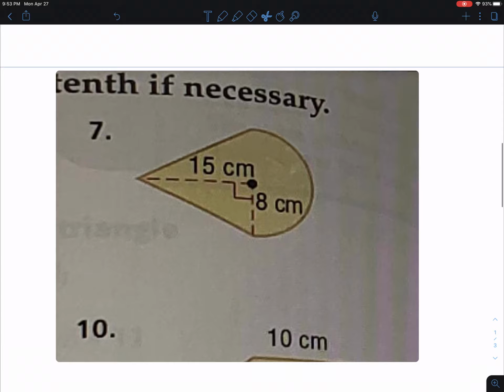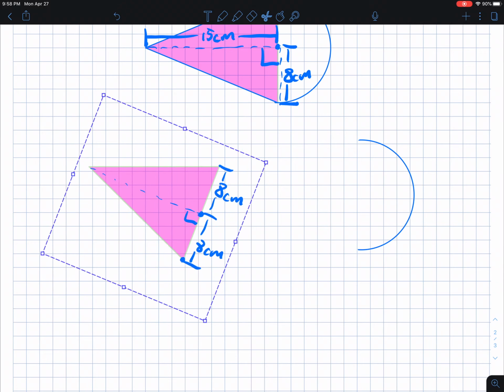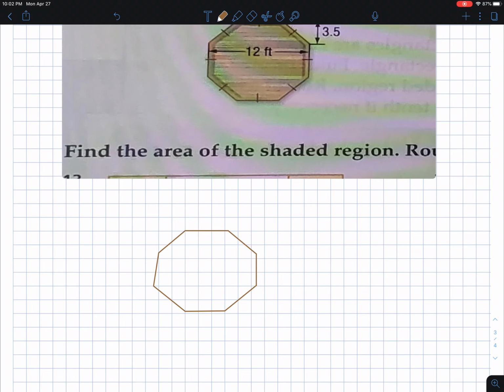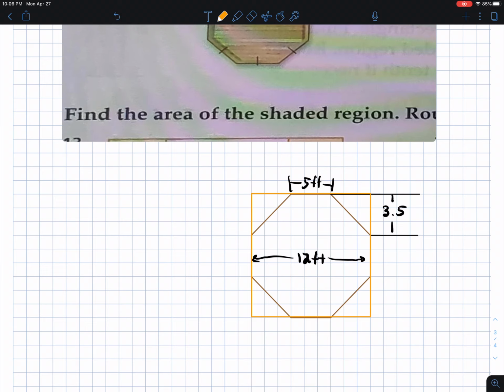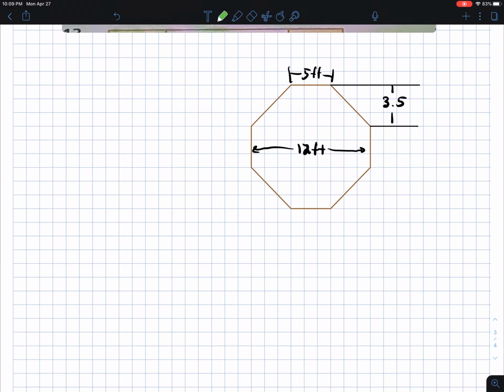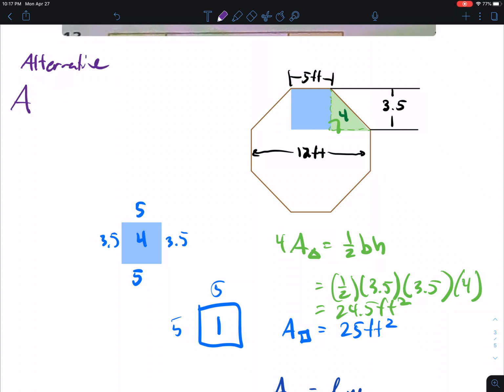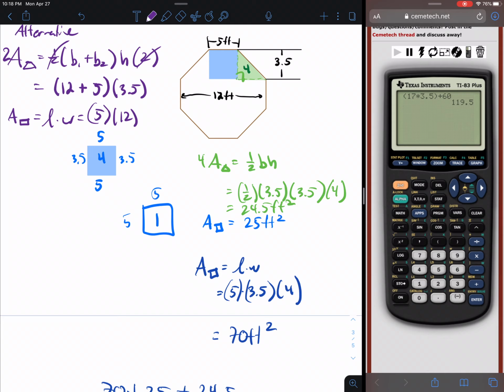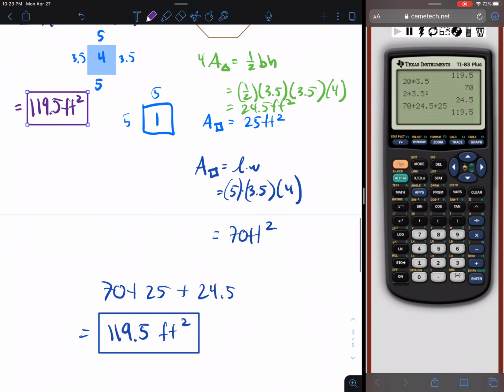Finding Area Using Basic Shapes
Here we explore some examples on finding areas of objects by breaking the up into their basic shapes.